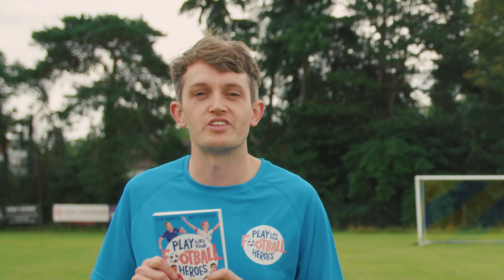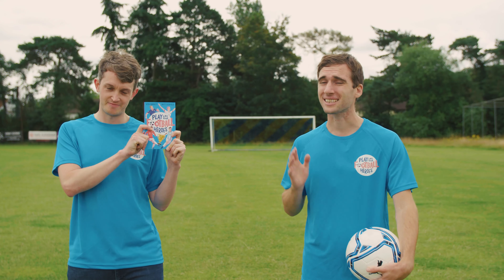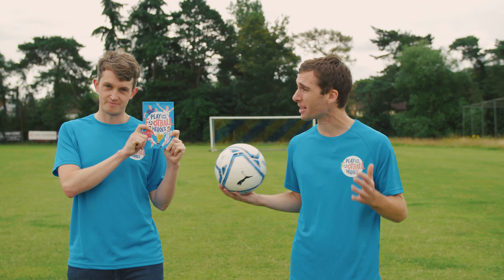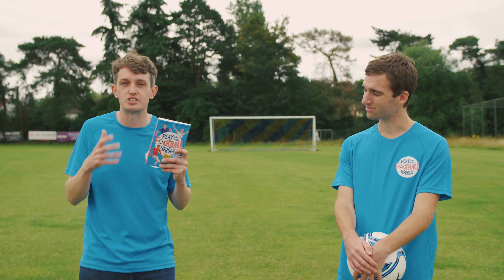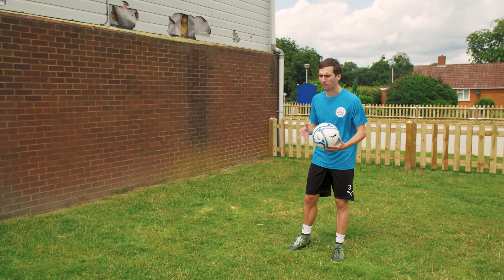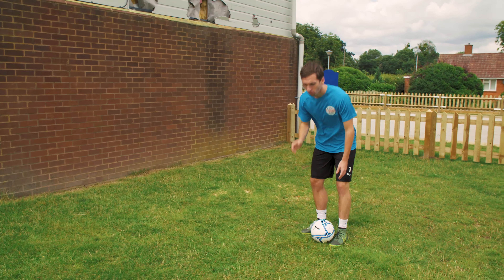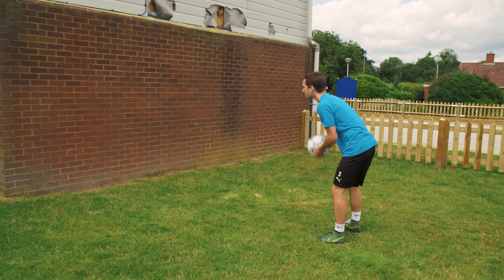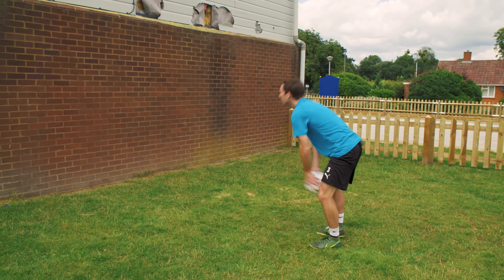Be More Messi | Play Like Your Football Heroes by Seth Burkett and Matt Oldfield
Want to become the best football player you can be? Discover the tips and tricks of football’s superstars, including Harry Kane, Lionel Messi, Megan Rapinoe, Jadon Sancho and many more!

In bite-size chapters, learn the secrets of 20 footballing legends, including how to dribble like Messi, overcome adversity like Harry Kane and set and score goals like Vivianne Miedema. With top tips on how to train, play, think and live smart, as well as challenges for the reader, this inspiring and interactive guide will inspire football-mad kids to play just like their heroes.

From Matt Oldfield, the author of Ultimate Football Heroes, and former professional footballer Seth Burkett, comes Play Like Your Football Heroes, an exciting new book for young football stars in the making.